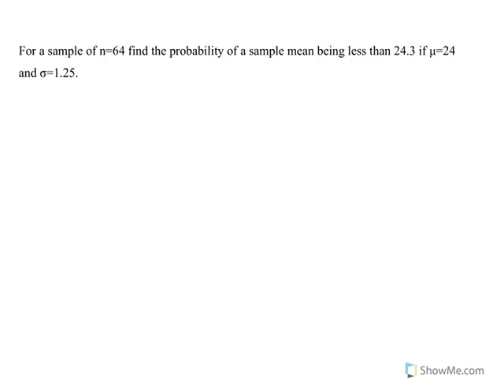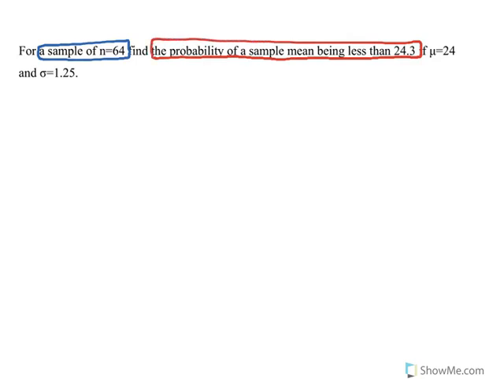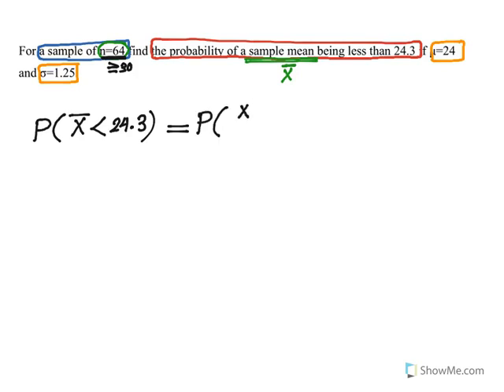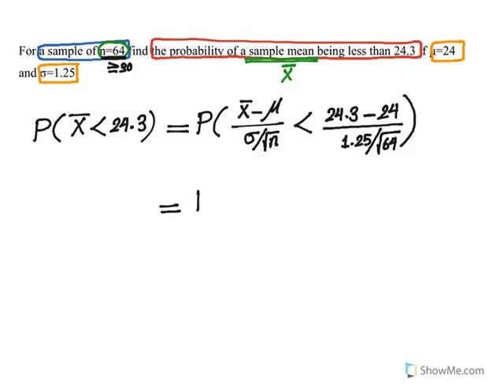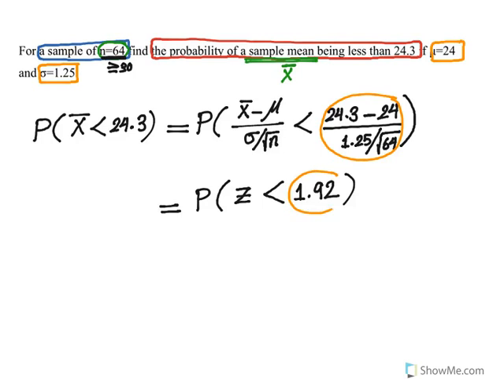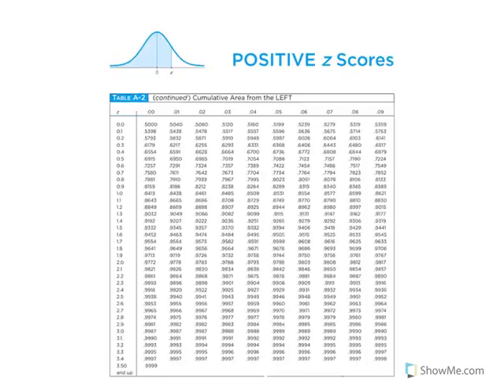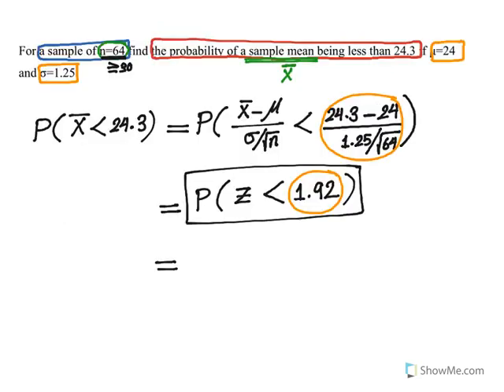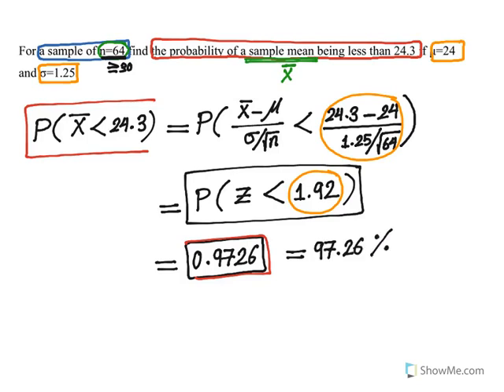43 Applications of The Normal Distribution Part 3